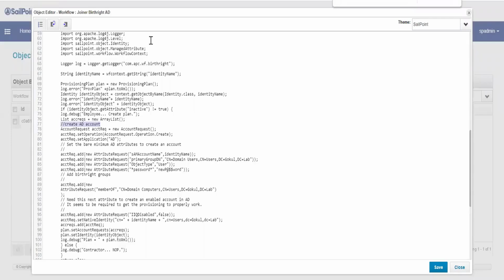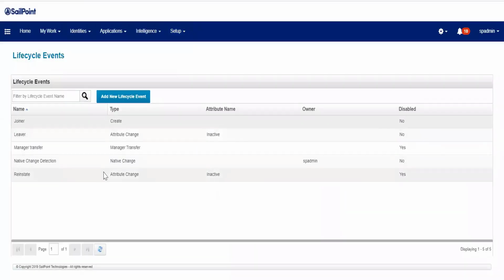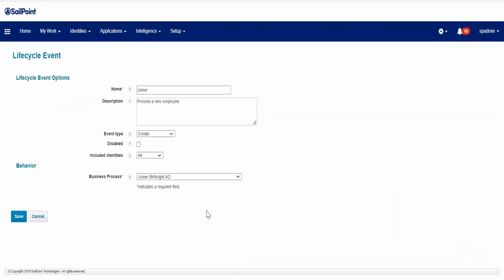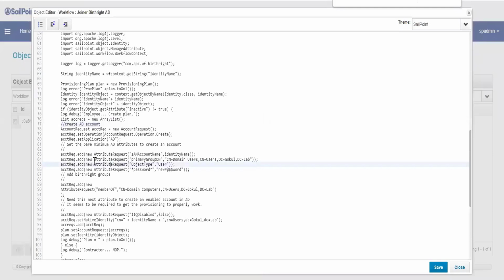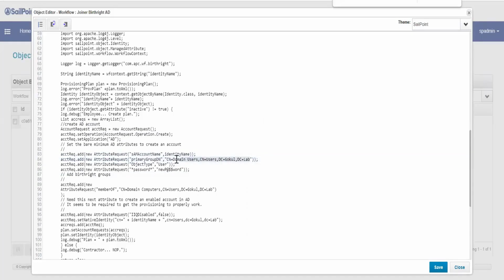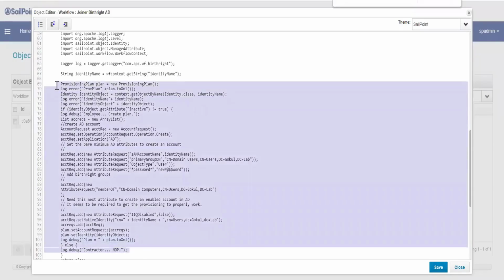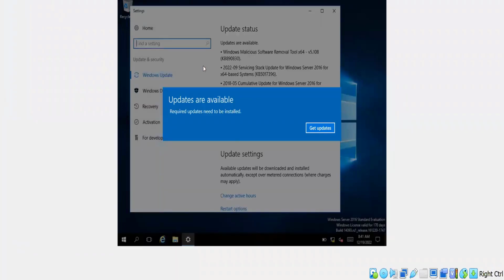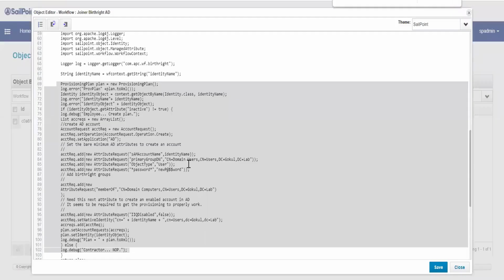Sailpoint Workflow creation for life events in AD | Sailpoint Workflow Demo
SailPoint For Beginners Fundamentals Certification Course with complete up-to-date content!
To learn this SailPoint For Beginners in full and, at best, enrol yourself.

Topics covered in this video tutorial are:
In conclusion, in order to automatically provision an Active Directory account for new employees, the following steps can be taken

1. Create a custom workflow in the sale point using the Workflow Manager.
2. Specify the event type as Joiner for the lifecycle event.
3. Once the employee joins, the workflow will create a D account using a set of specified objects and properties.
4. Add a SAM account name to the D account.
5. Specify the primary group D in the LCM.
6. In the LCM, there is an out-of-the-box provisioning rule for Active Directory.
7. To create an access request for Active Directory, follow the LCM provisioning rule and submit it.
8. When creating an access request for Active Directory, it is important to differentiate between creating a new account and provisioning the account in the application.
9. Access requests for indirectories should be managed through the access request page to prevent unnecessary access and account creation.
10. Active Directory accounts should be automatically created for all employees and contractors to ensure they can log into the system and access the domain controllers. in Sailpoint